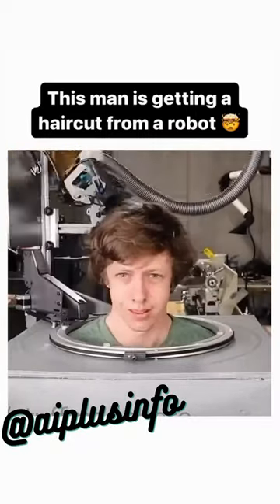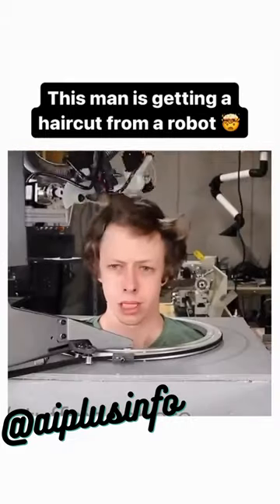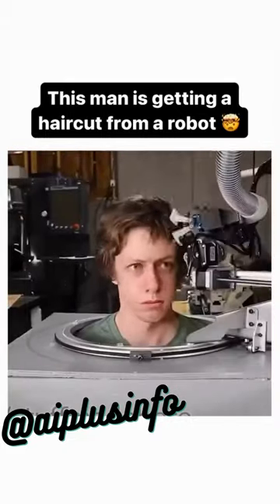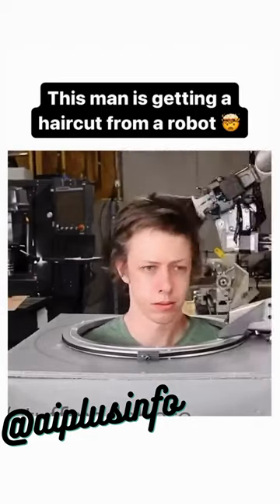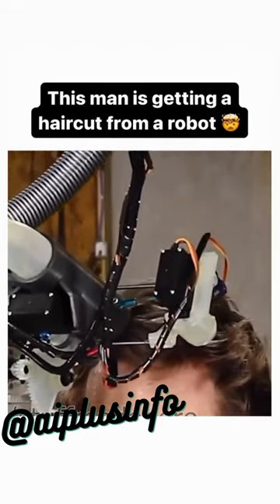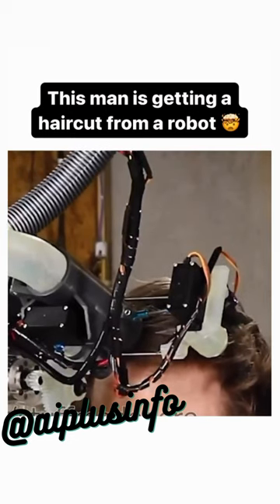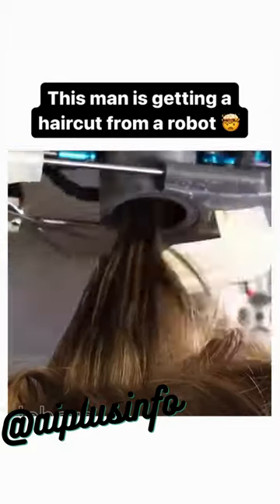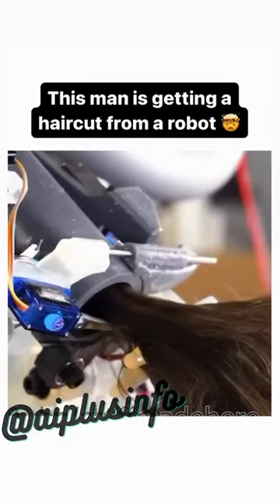Fancy a haircut by a robot? | Robotic haircut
Meet the future of hairstyling: a robot armed with scissors! ✂️🤖 Watch as tech takes on tresses in this cutting-edge hair transformation. Is this the salon of tomorrow?